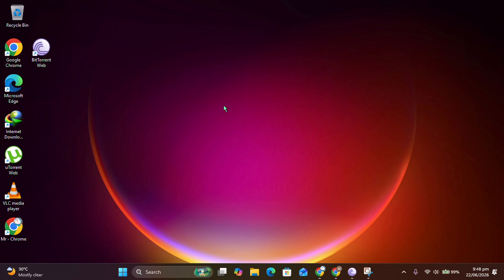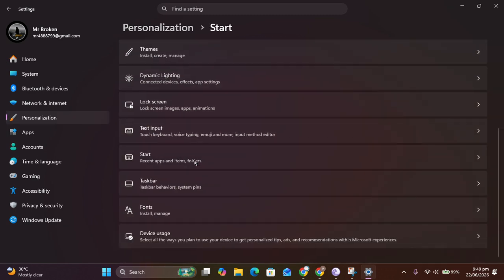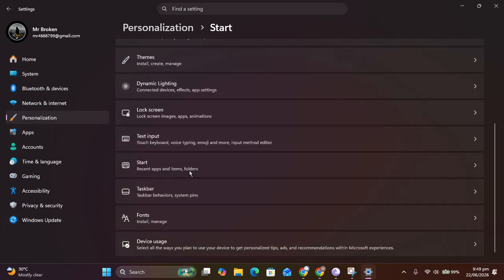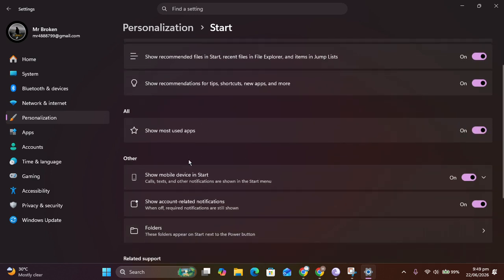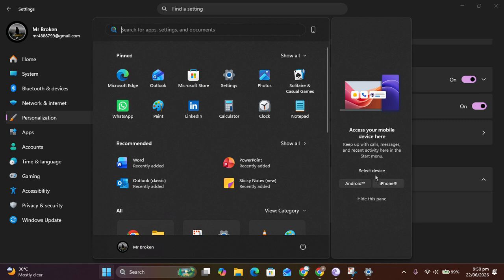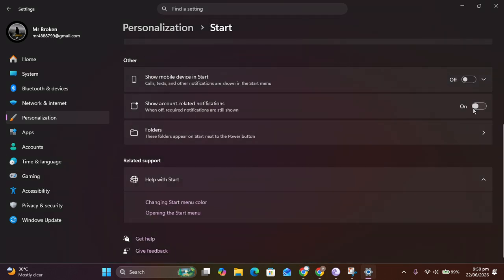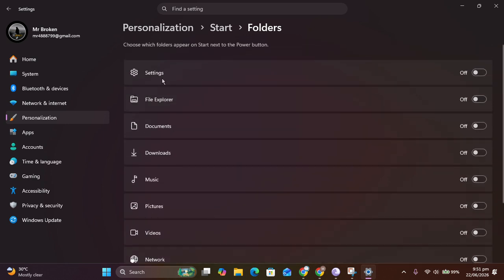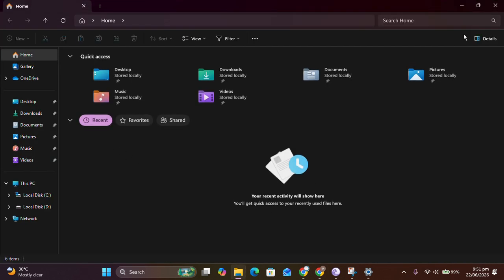How to Customize the Start Menu Layout and Folders in Windows 11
Learn how to customize the Start Menu layout and folders in Windows 11 with this easy step-by-step tutorial.
Discover how to personalize the Windows 11 Start Menu, pin apps, organize shortcuts, and add useful folders for quick access.

Want to make your Start Menu more organized and productive? In this video, I'll show you how to customize the Windows 11 Start Menu, change its layout, pin or unpin apps, and add important folders like Documents, Downloads, Settings, and File Explorer.

In this tutorial, you'll learn how to:
✅ Customize the Windows 11 Start Menu layout
✅ Pin and unpin apps from the Start Menu
✅ Rearrange and organize pinned applications
✅ Add or remove folders next to the Power button
✅ Enable shortcuts for Settings, Documents, Downloads, and File Explorer
✅ Personalize your Start Menu for better productivity

This guide is perfect if you want to:

Create a cleaner and more organized Start Menu
Access important folders faster
Improve your Windows 11 workflow
Personalize your desktop experience
Make Windows easier to navigate

By the end of this video, you'll know how to fully customize the Windows 11 Start Menu and make it work the way you want.